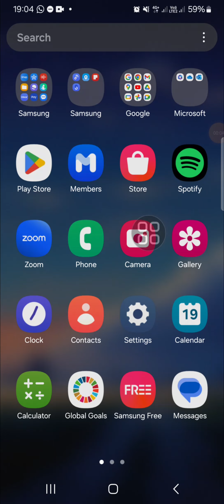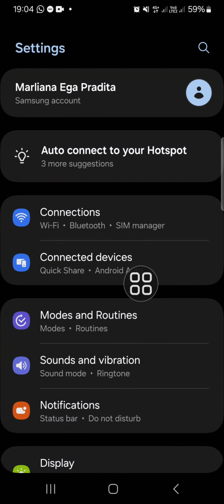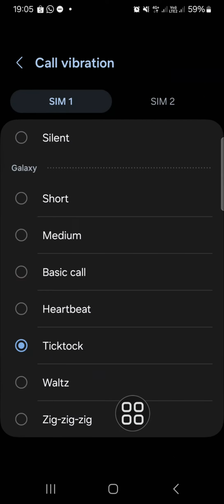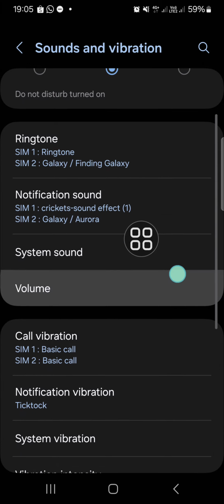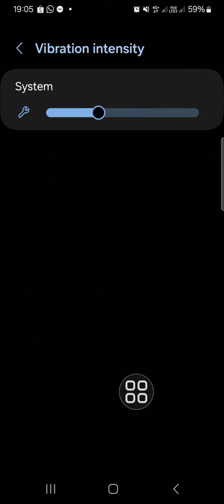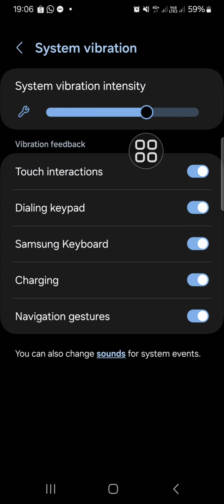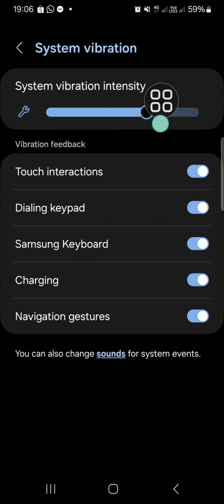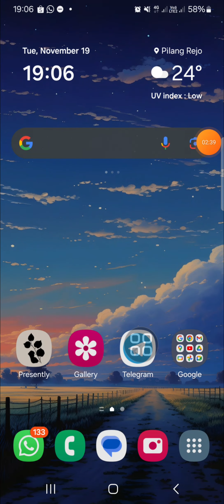✅ TECH: How To Adjust Vibration Intensity On Android (Samsung Galaxy) | Troubleshooting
Struggling with the vibration intensity on your Android device? 📱 This step-by-step tutorial will show you how to easily adjust vibration levels on your Samsung Galaxy phone. Whether you want stronger vibrations for notifications or softer ones for calls, this guide covers everything you need to know.